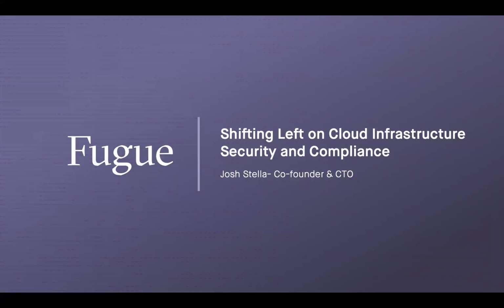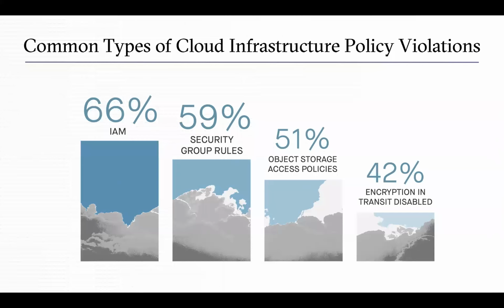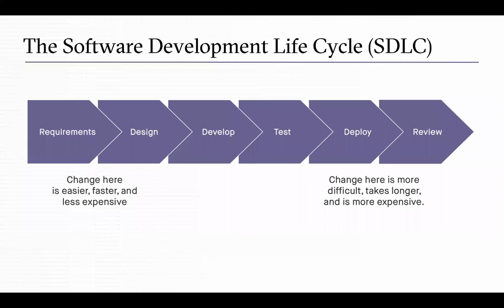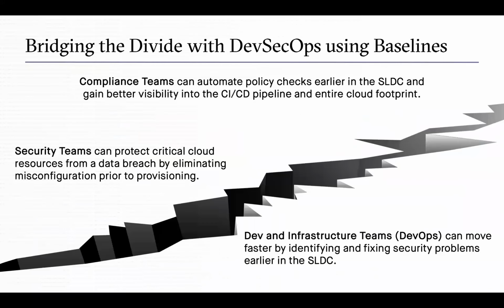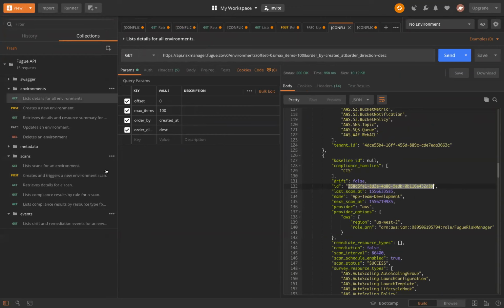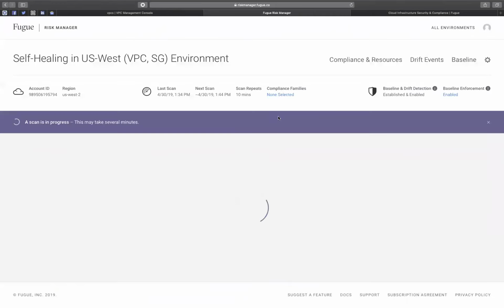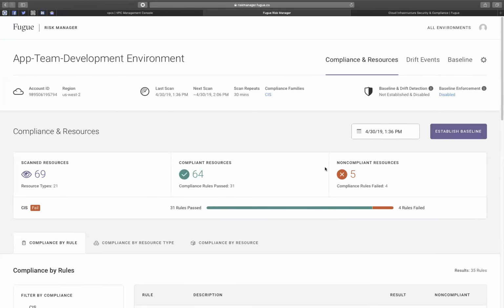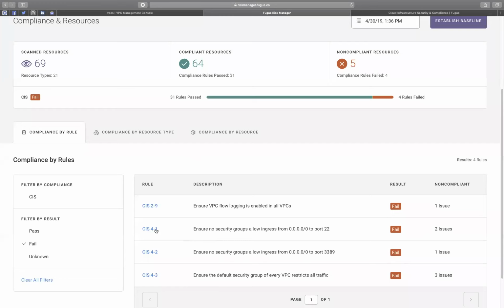Shifting Left on Cloud Infrastructure Security and Compliance: Fugue Webinar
Shifting Left on Cloud Infrastructure Security & Compliance
Presentation by Josh Stella, Co-Founder and Chief Technology Officer, Fugue

We hear a lot about “Shifting Left” on security and compliance in order to find and fix policy violations and security vulnerabilities early in the software development lifecycle. When security and compliance comes later, making changes becomes more expensive and slows things down. However, nearly all of the focus with shifting left is on the application and OS, with scant attention paid to infrastructure security and compliance. Considering infrastructure misconfiguration is the number one cause of major security incidents in the cloud, it’s time we give it the focus it deserves when shifting left.

In this webinar, we’re going to explore using cloud environment baselining as the mechanism for shifting left on infrastructure security and compliance. A baseline is a complete configuration of an application, from the infrastructure on up, and it serves as a contract between developers, operations, compliance, and security regarding known-goodness for cloud resource configuration. Fugue makes it easy to establish compliant cloud environment baselines for infrastructure and provides developers with tools to scan their dev and test environments, identify issues, and get the information they need to fix them and move forward.

This webinar will include:

A live demonstration of auditing existing cloud environments for compliance
Establishing a known-good cloud environment baseline
Using the baseline to detect drift and employ self-healing infrastructure to protect data
Using your CI/CD tool to automatically trigger compliance scans for new or updated cloud environments

We’ll also share tips on how to get started with shifting left on cloud infrastructure security compliance and ways to gain buy-in from cloud stakeholders.